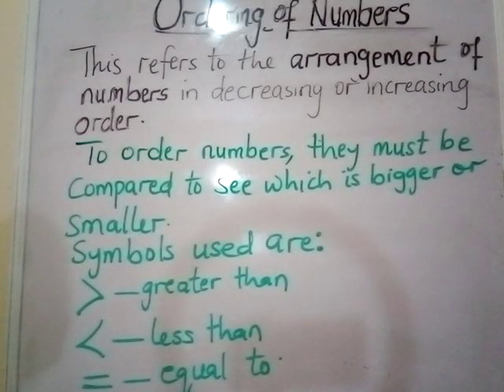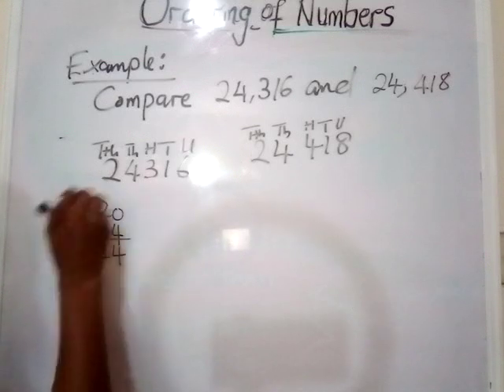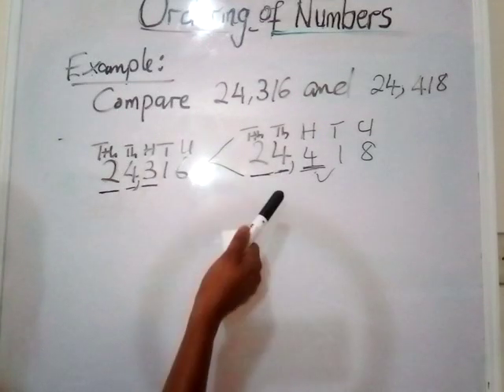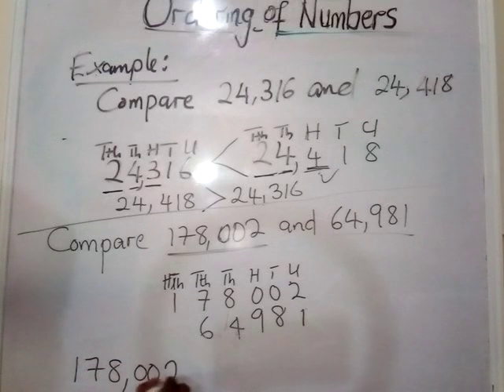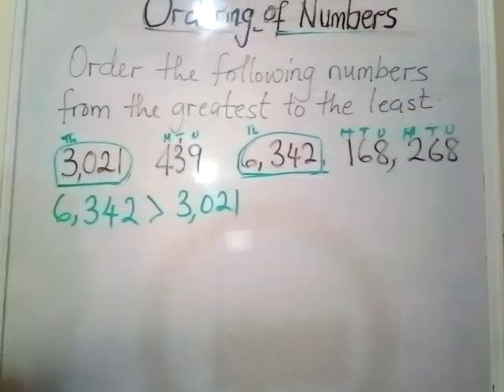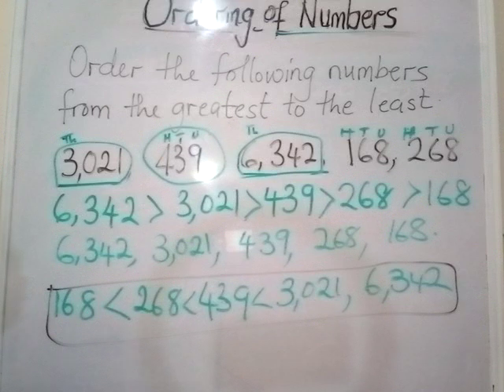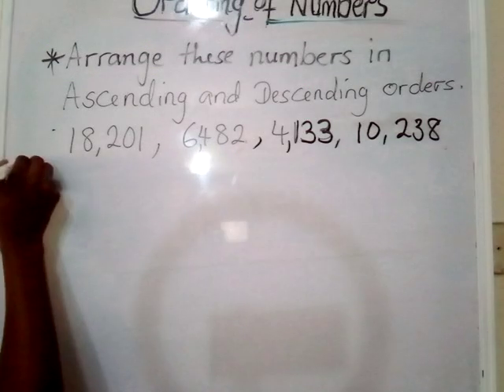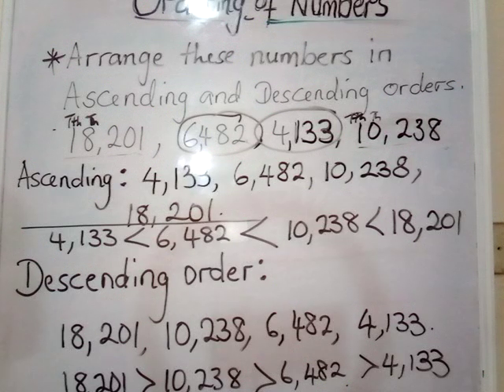Comparing and Ordering Numbers Grades 3 & 4 Mathematics Weeks 3 & 4